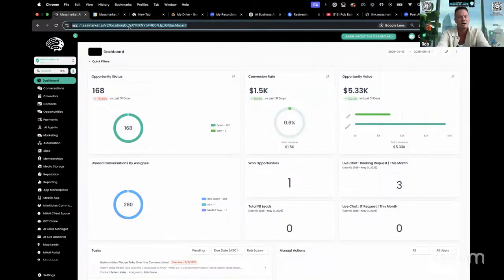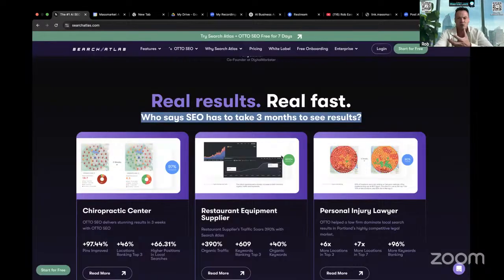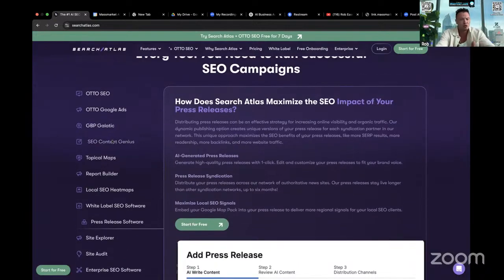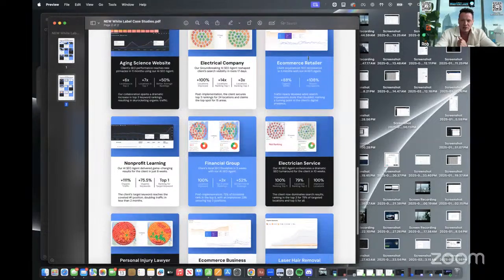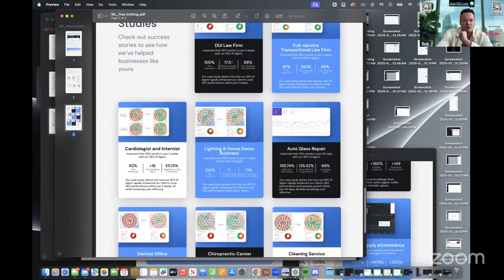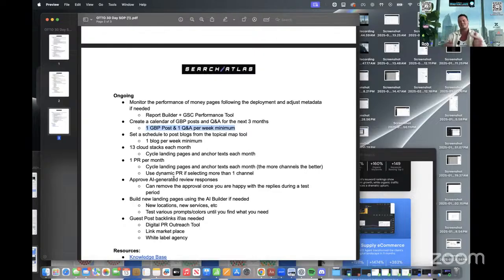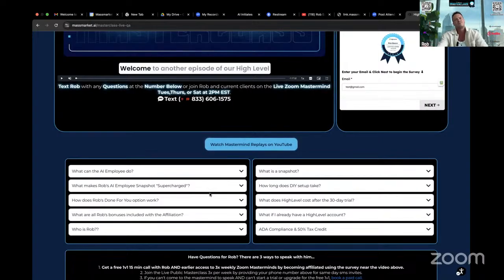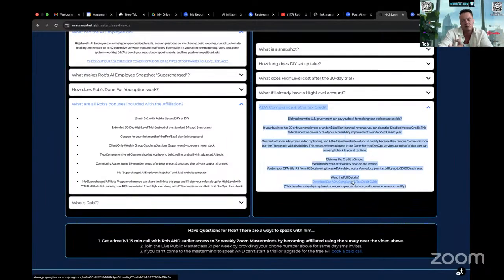WordPress vs HighLevel AI Builder: Fastest SEO Stack Revealed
Stop guessing which builder gives better SEO. In this live replay I compare WordPress and HighLevel’s new AI Website Builder head-to-head—and show how turning on Search Atlas inside HighLevel can rank local sites in as little as 17 days (case-study proof included). All while saving you plugin fees, compliance headaches, and $10+/site WordPress hosting.

⚡ Want the 30-day SEO SOP, tax-credit guide, and SMS invites to my Tues-Thu-Sat Zoom trainings?

00:00  Live stream setup
00:34  Why builders matter for SEO
01:10  Search Atlas + HighLevel overview
02:10  AI Website Builder creates a site in minutes
03:30  WordPress costs vs free HighLevel sites
04:45  Compliance & plugin update risks
06:40  Template library tour
07:30  Auto SEO: copy, schema, backlinks
09:30  AI blogs & Google Business Q&A
10:50  Rapid GMB ranking explained
12:00  Case studies: 17–30-day wins
14:50  Selling SEO with white-label proof
16:30  Affiliate bonuses & snapshot demo
18:50  Plans, pricing, and Google Ads AI edge
22:00  Join the community & masterclass CTA
29:50  Next training schedule & wrap-up

I’m Rob Eason—Certified HighLevel admin (#80 of 300), masterclass speaker, and founder of MassMarket AI. My Supercharged AI Employee snapshot powers 300+ agencies, replaces 42 legacy tools, and drives fast recurring revenue growth.